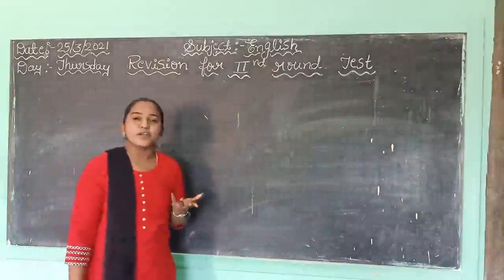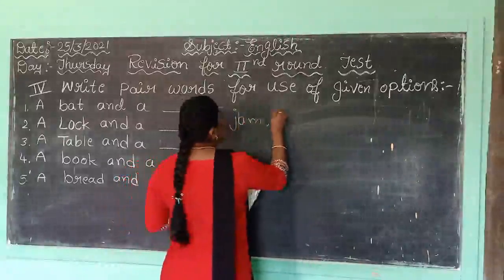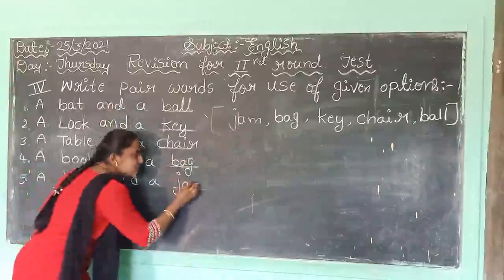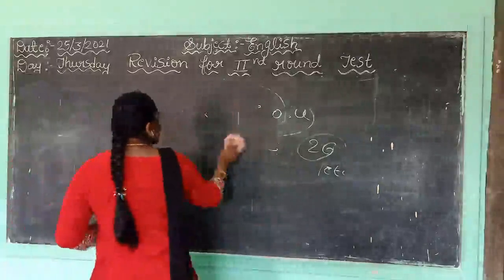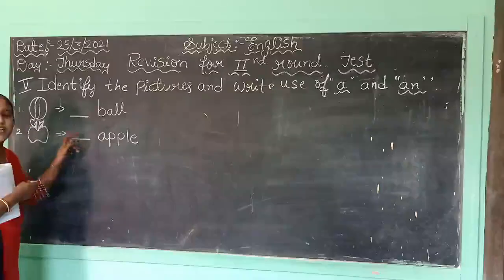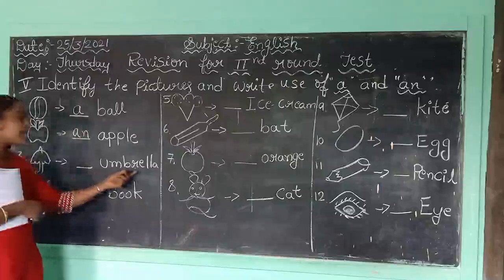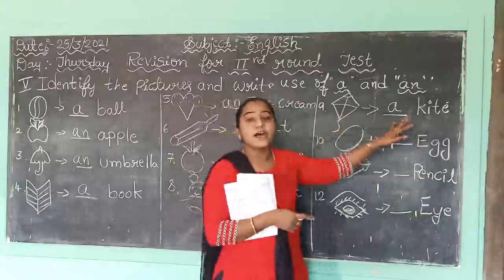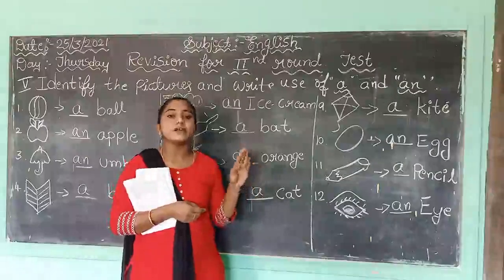ukg english revision continuation